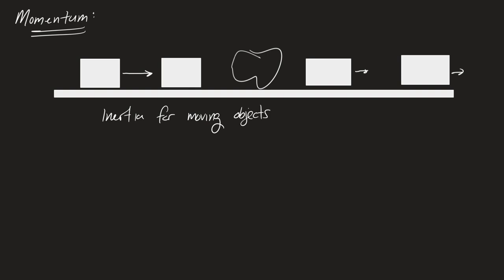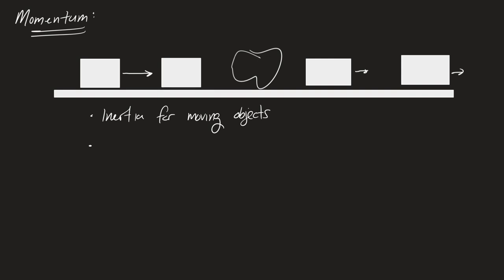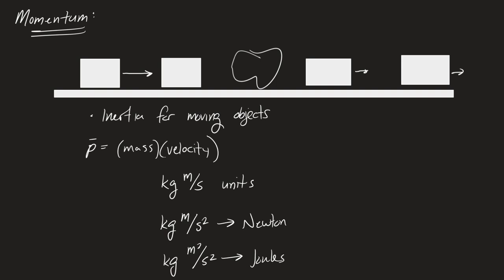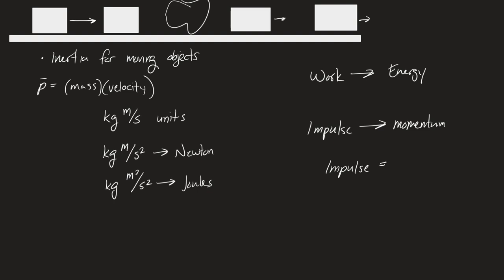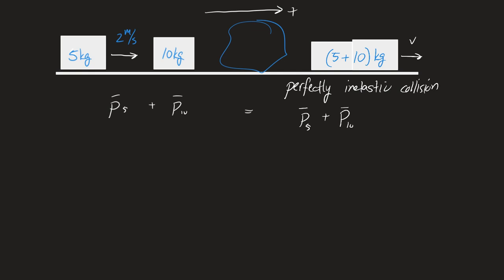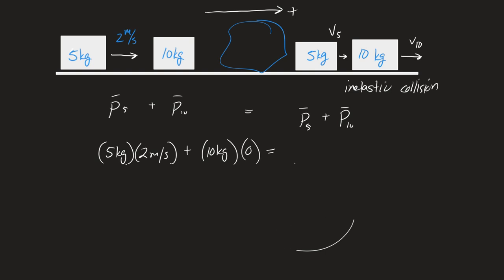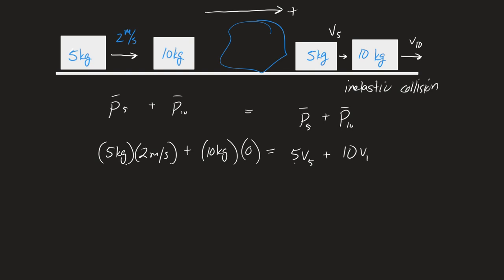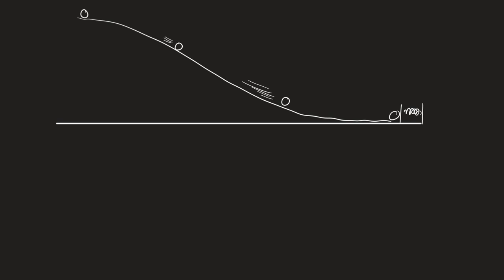Collision in pd 7